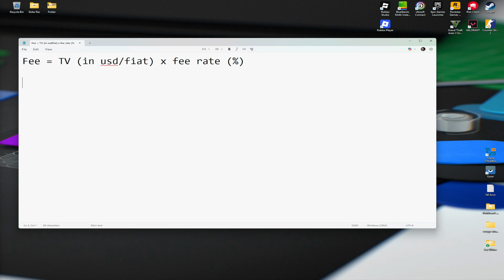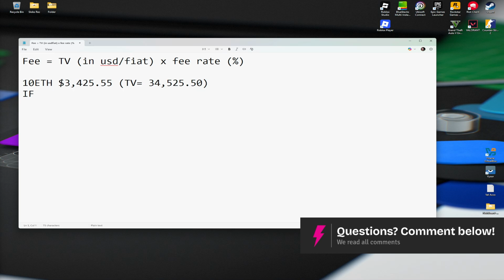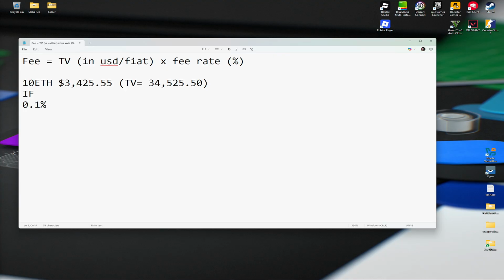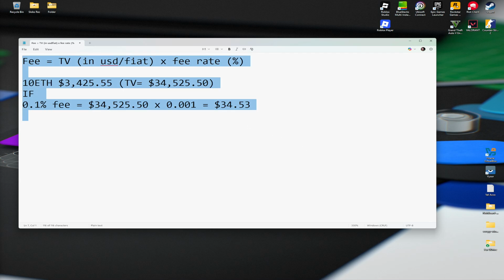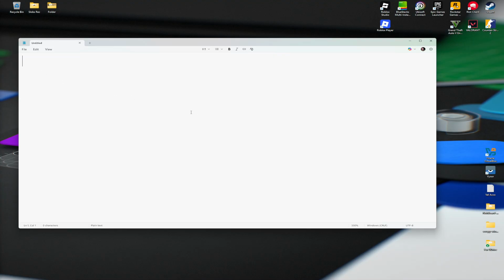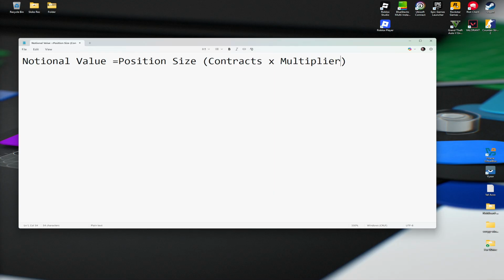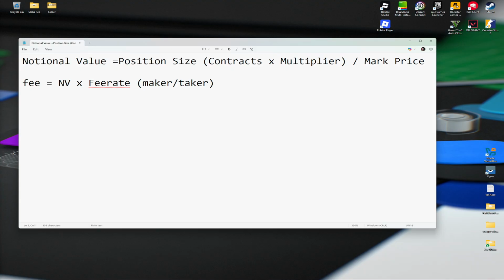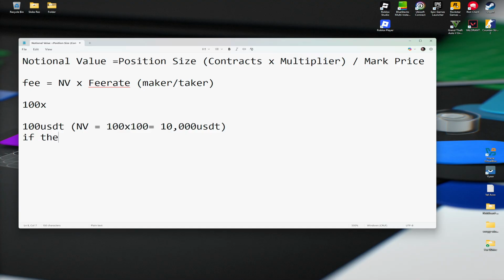How to CALCULATE BINANCE TRADING FEES (Step by Step) 2026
This video will help you understand how to calculate the trading fees on Binance, ensuring you can manage your cryptocurrency transactions effectively. Please consider liking the video and letting us know if you have any comments, ideas or questions, we really appreciate any feedback! We have plenty of other tutorials on our channel so come and see if we can help you with anything else :)